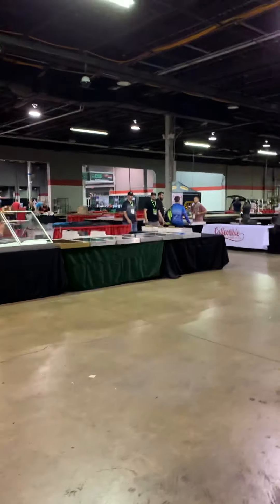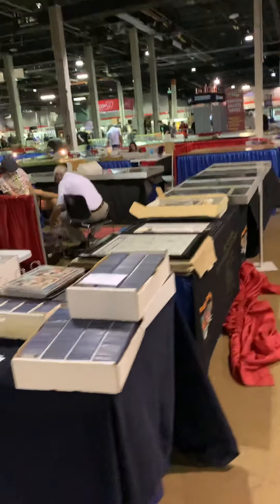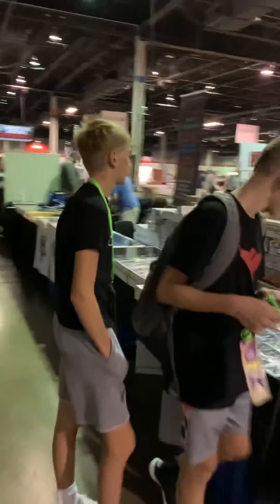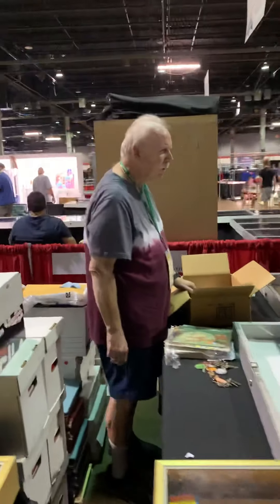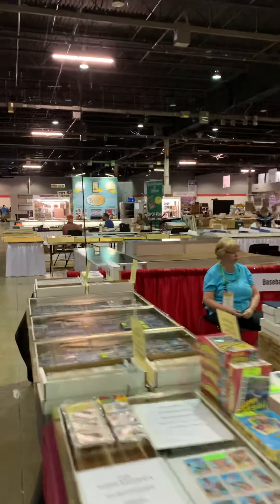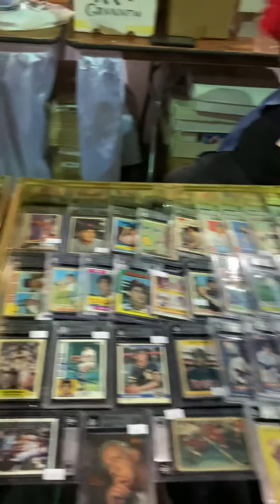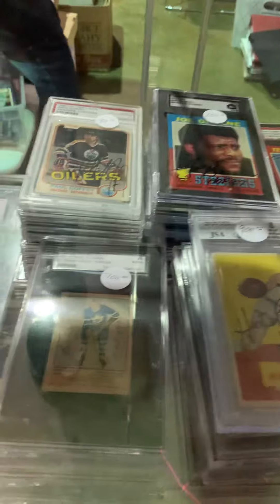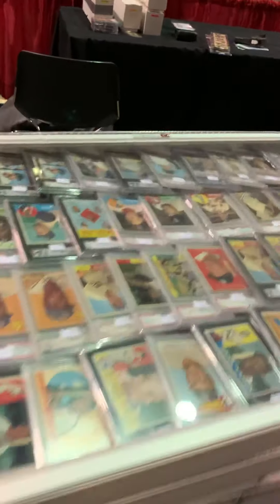National Sports Collectors Convention 2021 Setup Day. A walk around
A look around the 2021 National Sports Collectors Convention Setup Day